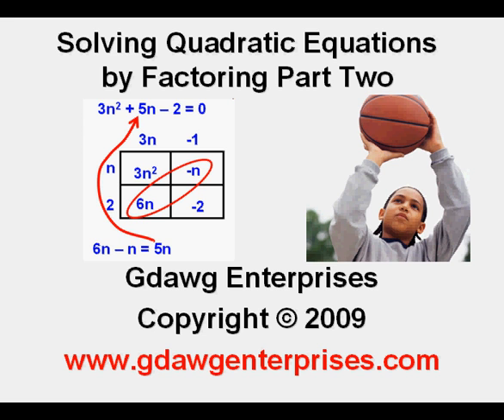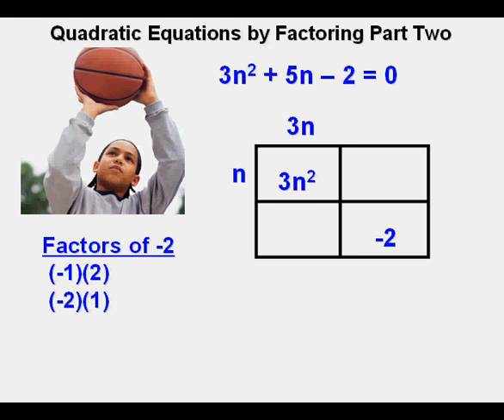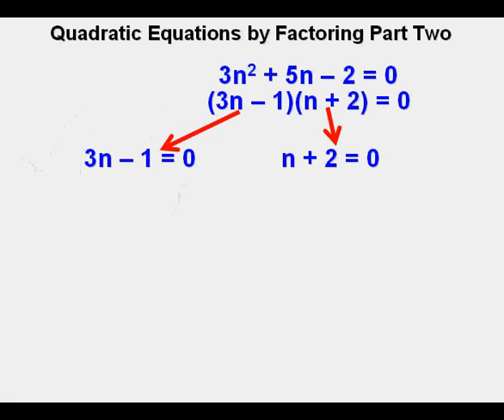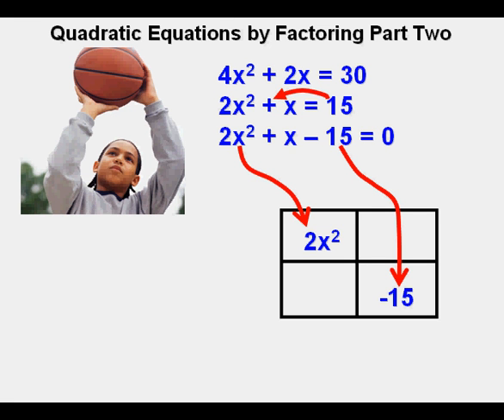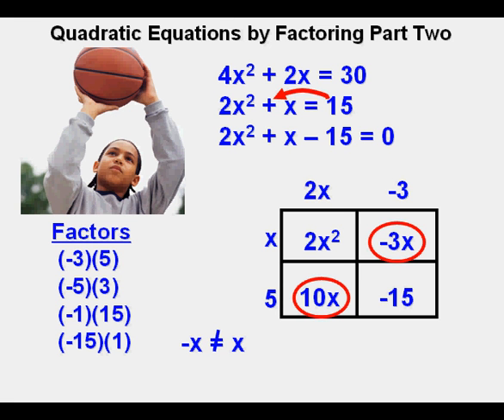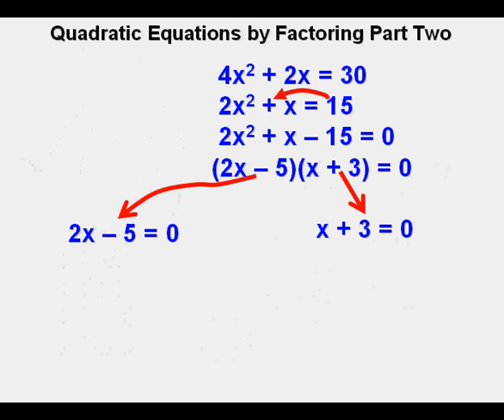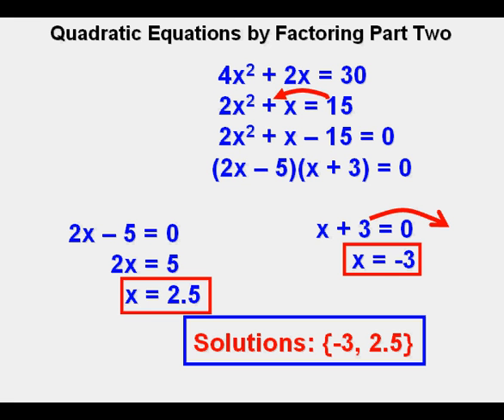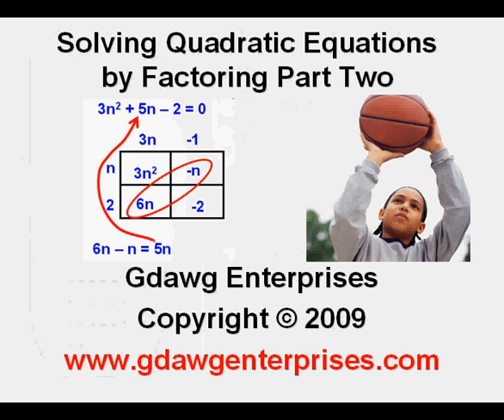Solving Quadratic Equations by Factoring Part Two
This video shows three examples of solving quadratic equations by factoring.  This lesson shows the solving of more complex quadratic equations with an a coefficient other than one.